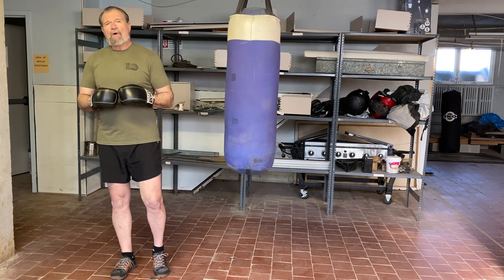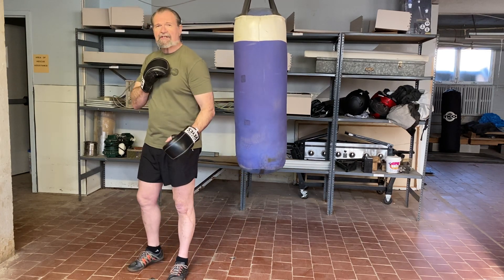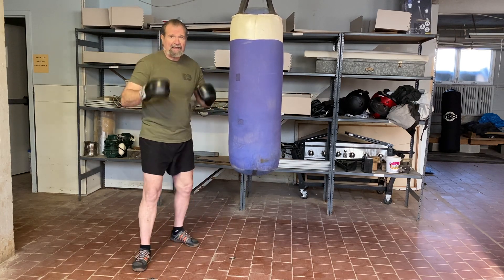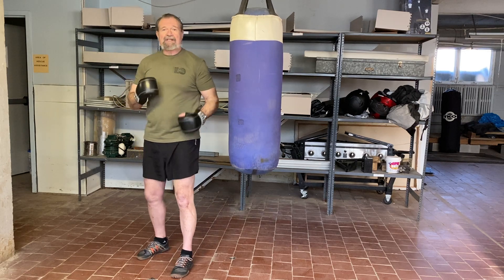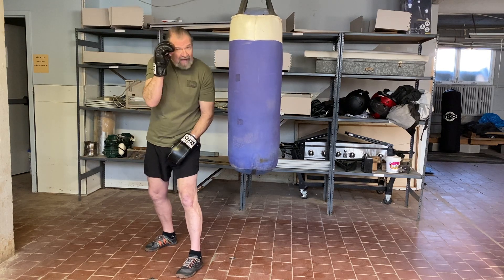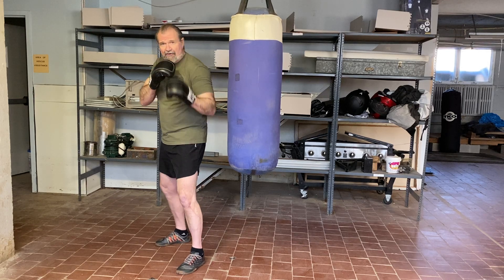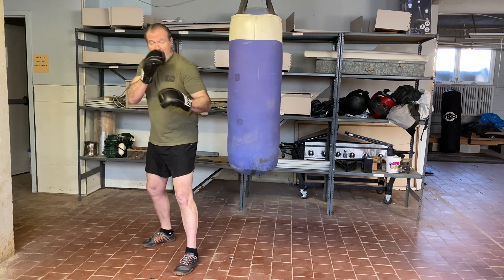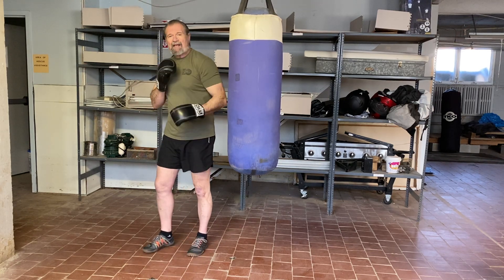Fighting posture for MMA, Boxing, Self Defense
In responding to some requests for more information on how to practice for MMA, Boxing etc. that is also practical for street application I am shooting a series of videos explaining in more detail the how and why of various aspects of punching, defense and will add elbow strikes, knees and kicks as I move through the series.  All of this comes from excellent teachers, Frank Scalarcio Jr., and former World Middleweight boxing champion Bobo Olson.